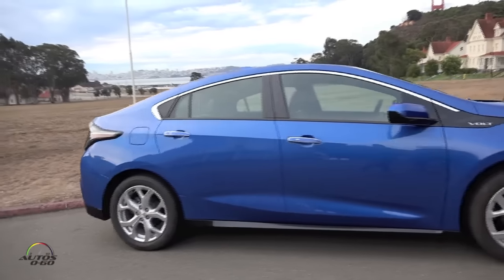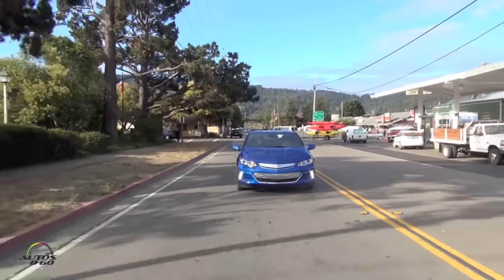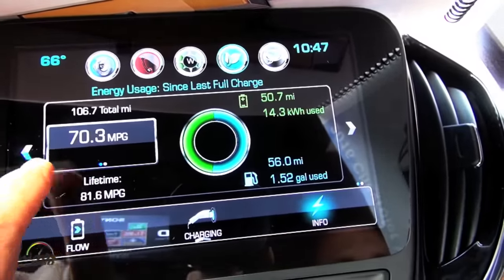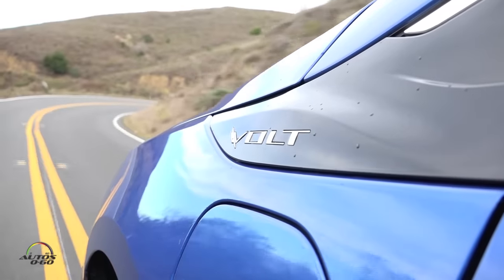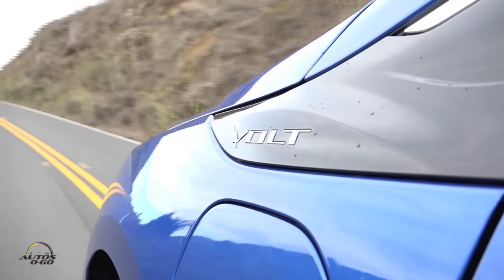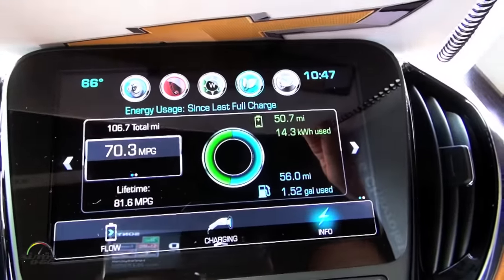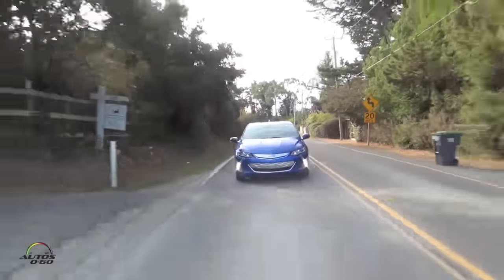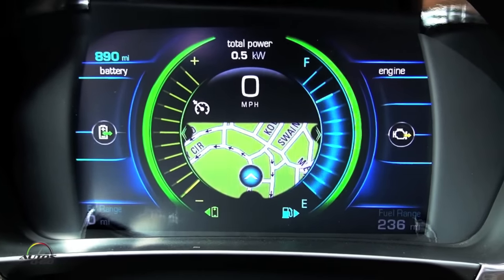2016 Chevrolet Volt 1st. drive with General Motors engineer Eric Piper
2016 Chevrolet Volt 1st. drive with engineer Eric Piper.

The all-new 2016 Volt electric car with extended range offers a sleeker, sportier design – along with 53 miles of EV range, greater efficiency and stronger acceleration.

In fact, with its new, efficient propulsion system, the new Volt offers a General Motors’-estimated total driving range of more than 400 miles and with regular charging, owners are expected to travel more than 1,000 miles on average between gas fill-ups.